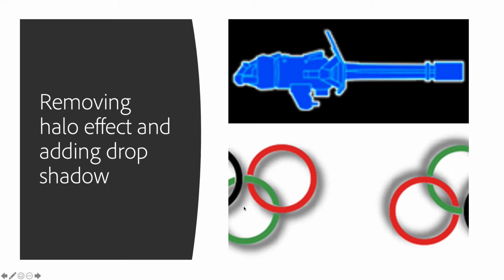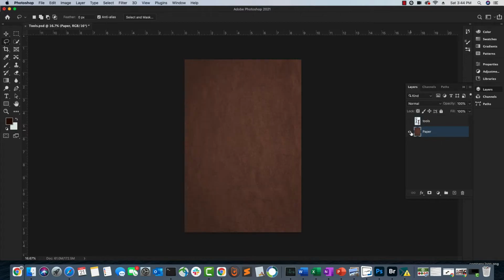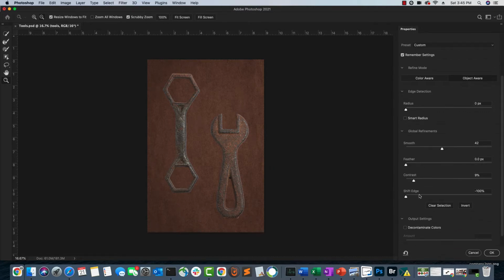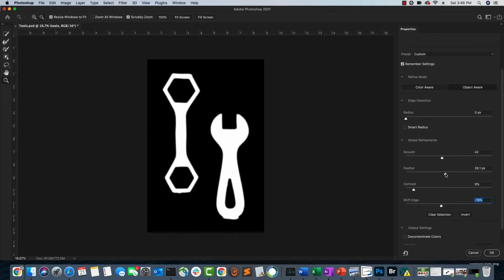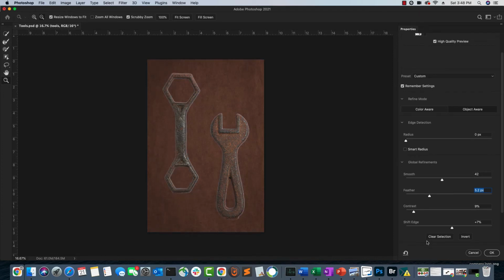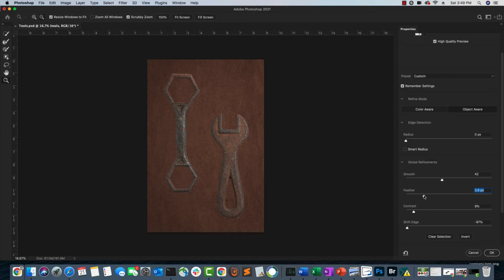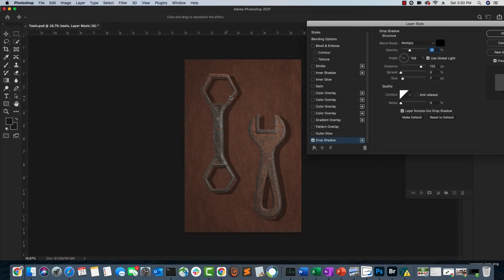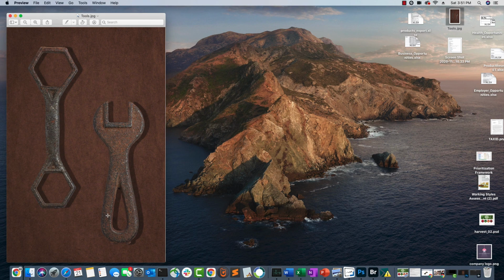how to remove halo effect and add drop shadow in photoshop?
When you make a selection in an image in Photoshop, then paste the selection to another image or background, very often you’ll find (when it’s placed on a different colored background) a stubborn ring of pixels around your initial selection. This is known as an edge halo, fringing or matting.

This sort of thing is a problem for web designers. If you want to have an object sitting on a colored background you need to remove that edge halo, but it’s close to impossible to do it well using an eraser, so how do you get rid of it ? Well as is often the case with Photoshop, there is more than one way to skin a cat.